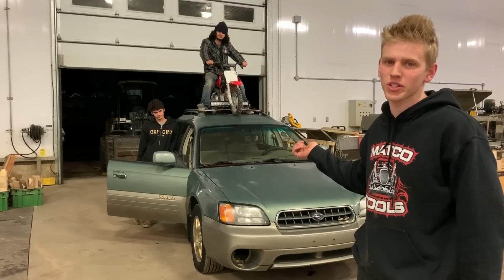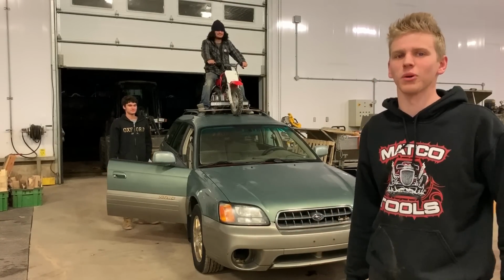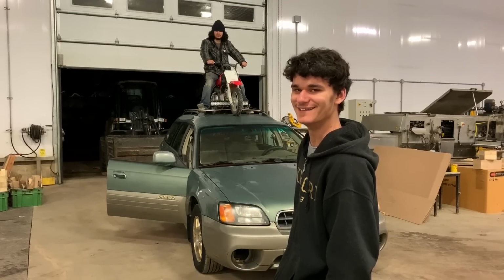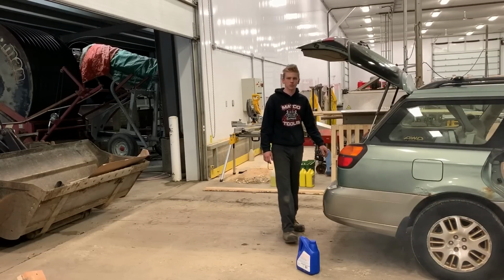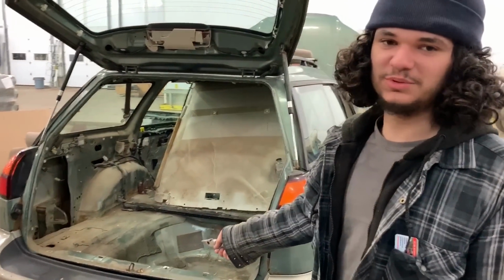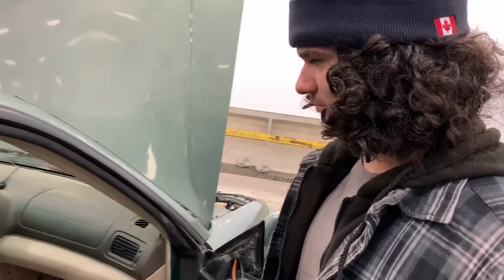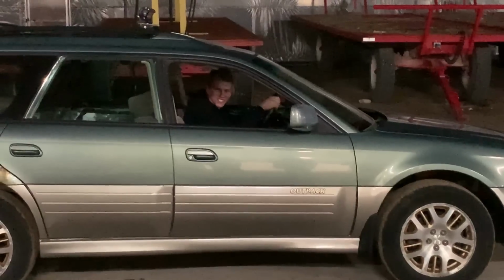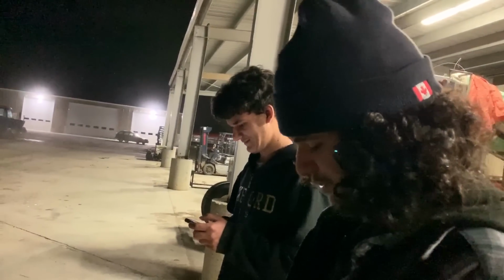Is it the PERFECT TRACK CAR?? (Probably not..)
The Subaru is back! and it looks like it went under the knife and lost a little weight... will it make a great track car? Probably not, but it might be a decent track car (if they even let it race).

NEVER WASH YOUR TRUCK AGAIN!  - Top Coat